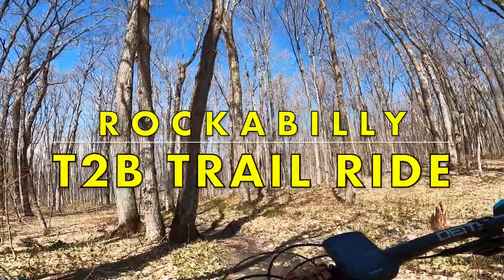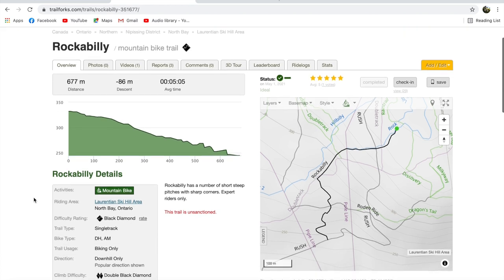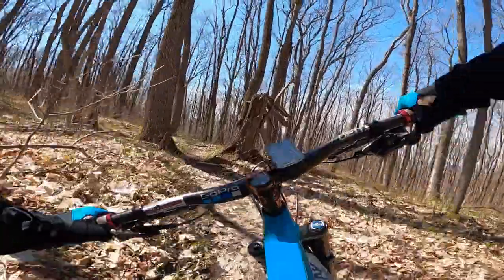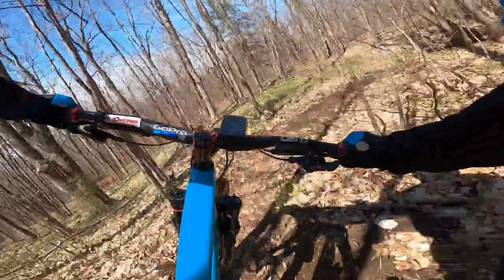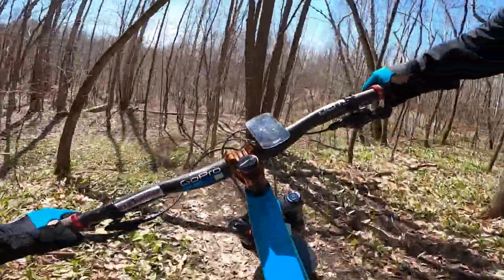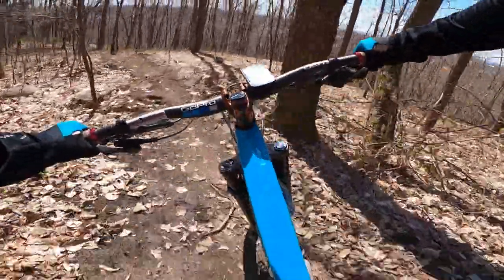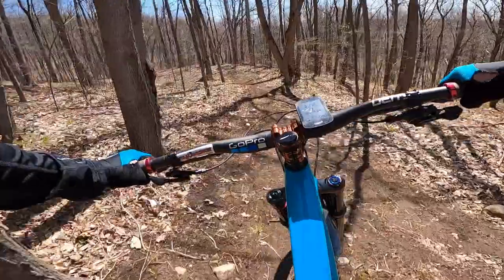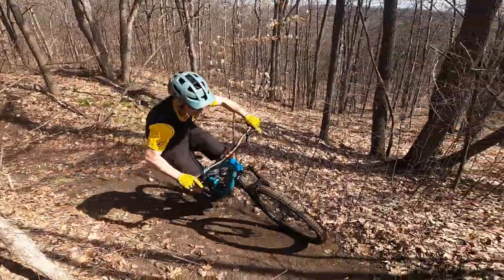Rockabilly - T2B TRAIL RIDE | MTB in North Bay, Ontario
Rockabilly is a relatively new trail added to the Laurentian Ski Hill Escarpment trail network and this video highlights some recent trail modifications. This trail is really run and full of action from top to bottom!

The Rockabilly trail and most North Bay area trails can be found on the Pinkbike sponsored mobile app called 'Trailforks'. This trail is part of the Laurentian Ski Hill Escarpment network. I will cover other trails at the Campus/Monastery trail network and the Northshore Rd network later this season.

Trail Courtesy Note : During the pandemic we are seeing way more users accessing the North Bay area trail networks resulting in numerous mid-ride interactions with hikers, dog walkers, snowshoers, etc. PLEASE be courteous and friendly to ANYONE you meet on the trails and represent mountain bikers as the helpful and responsible stewards of the trails that we are. Thank you!

Thanks!